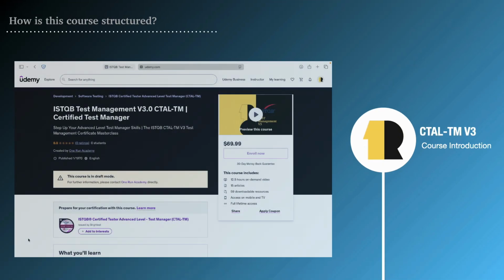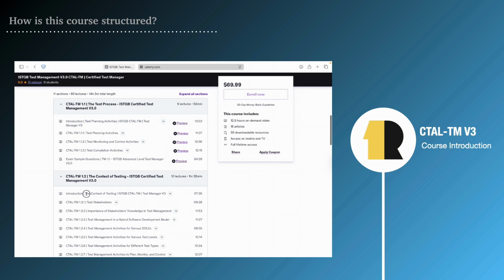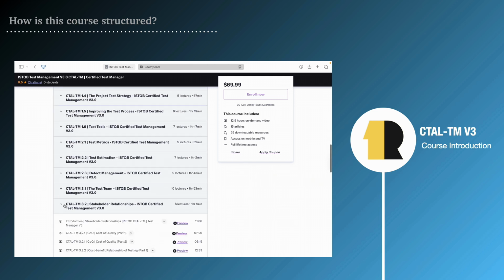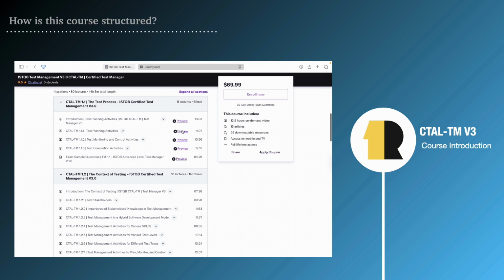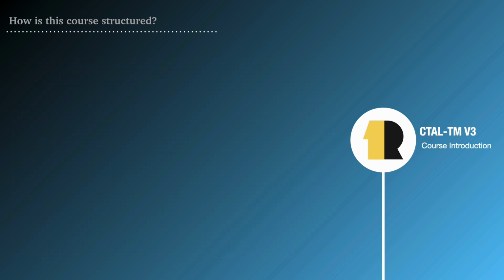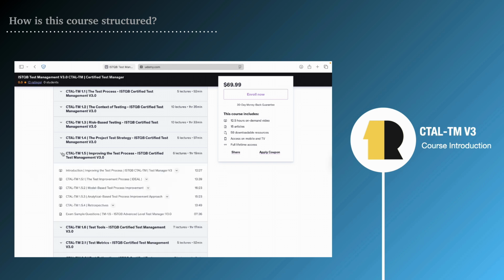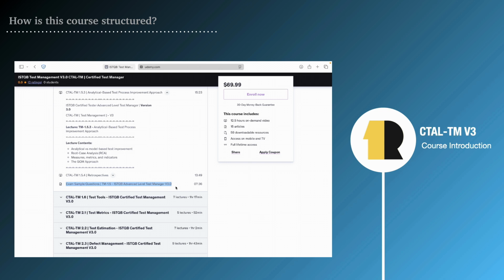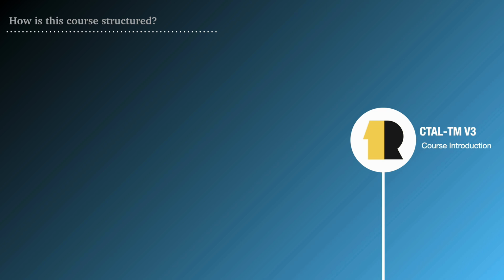ISTQB Test Management V3 Course Intro | Test Manager V3.0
*ISTQB Test Management V3.0 CTAL-TM | Certified Test Manager*

Check the comments section for more details.

*One Run Academy*